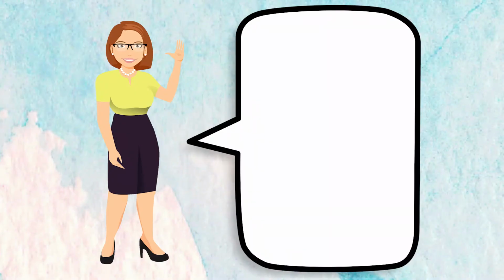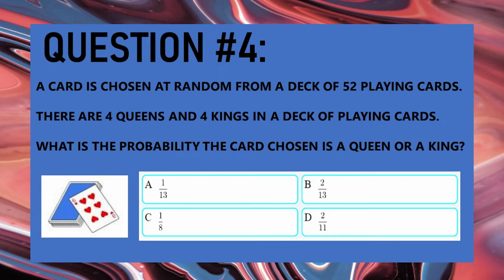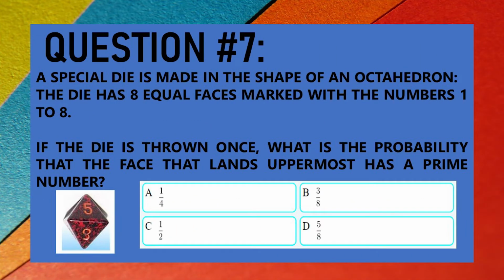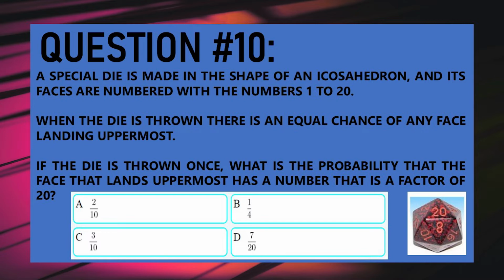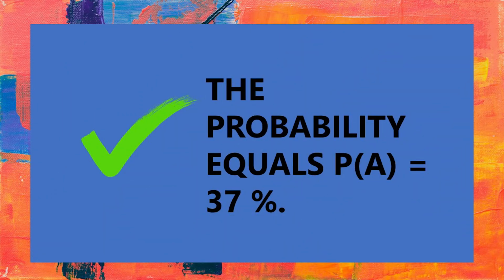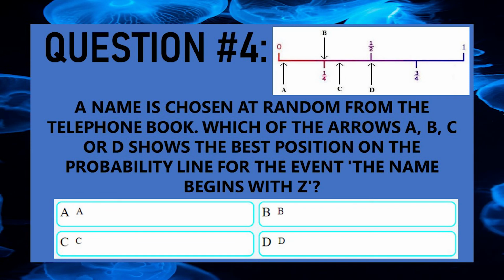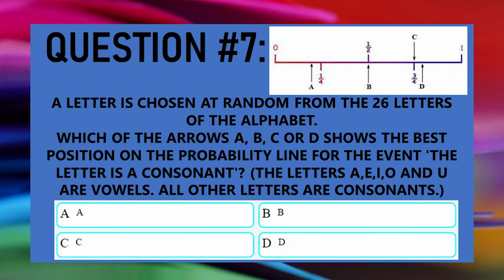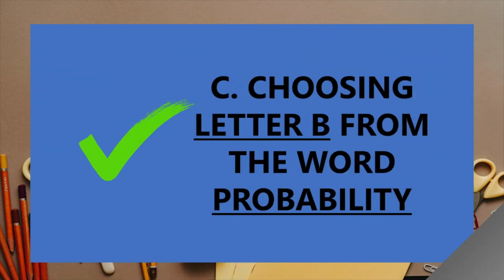MATH QUIZ: PROBABILITY and PROBABILITY LINE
Try to answer this questions to practice your math skills.

The topics are about Probability and Probability Line.
The questions are being read by the announcer and it has a timer of 20 seconds to let you think for the answer. You can pause the video to have more time but you cannot forward it.

You can do it! Fighting!